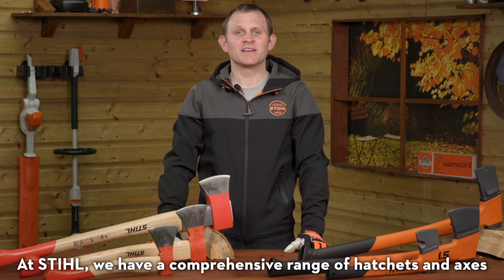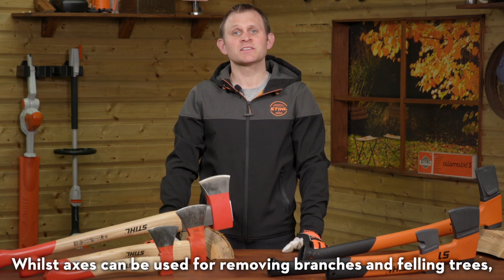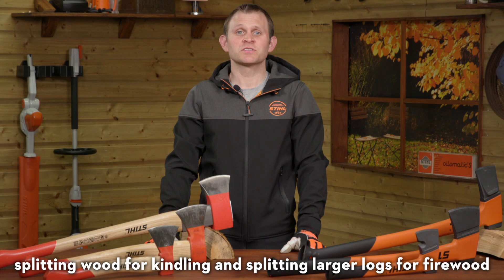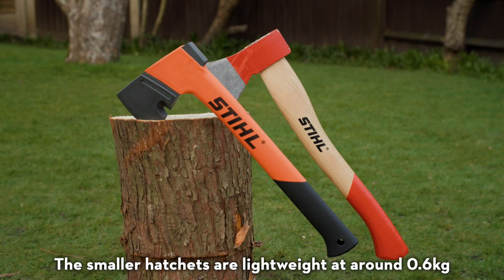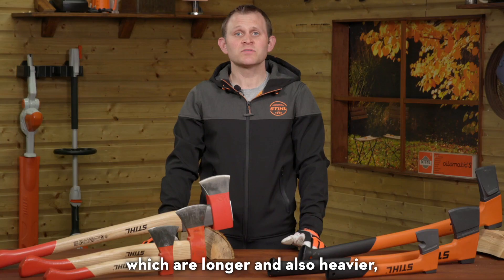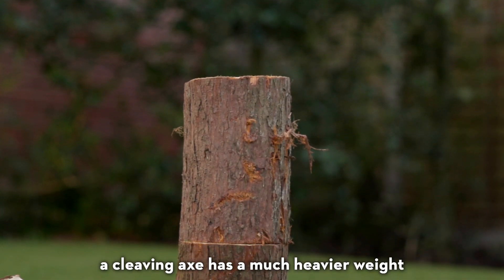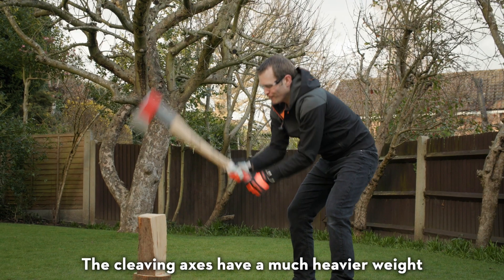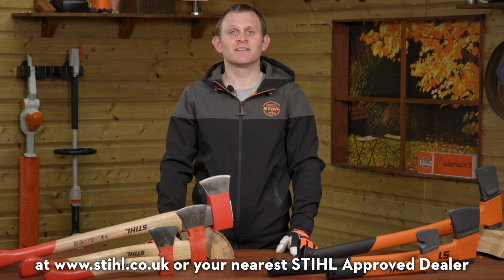STIHL Axes & Hatchets Range | STIHL Splitting Axe | STIHL Forestry Axe | STIHL GB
At STIHL, we have a comprehensive range of hatchets and axes. You'll need to consider the tasks you're working on and the size of the wood you are splitting to help you decide which type of axe or hatchet you need. Whilst our STIHL axes can be used for removing branches and felling trees, in this video we’re going to focus on the tools that will give you the best results on 2 key tasks; splitting wood for kindling, and splitting larger logs for firewood.

For kindling and lighter to mid-sized firewood up to 30 centimetres long and 30 centimetres in diameter, a good starting point are STIHL hatchets or forestry axes. The smaller hatchets are lightweight at around 0.6 kilograms and great for kindling. As the wood you’re processing gets larger, the task will become easier with one of our STIHL forestry axes, which are longer and heavier, starting at 1 kilogram for our classic design, or 1.6 kilograms for the longer reinforced polyamide handle version.

To make the task easier, when chopping larger logs, a cleaving axe has a much heavier weight and does the hard work for you. These are best suited to mid-sized and larger logs up to 35 centimetres long and 50 centimetres in diameter. The STIHL cleaving axe has a much heavier weight of 2.8 kilograms and a wedge-shaped head to make it much easier to split the wood.